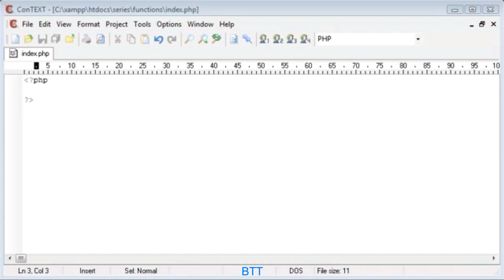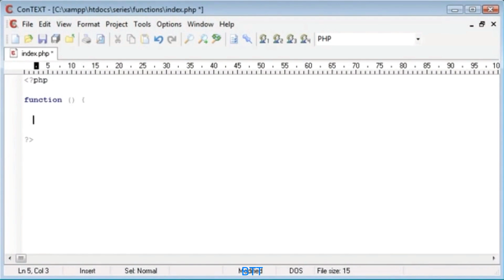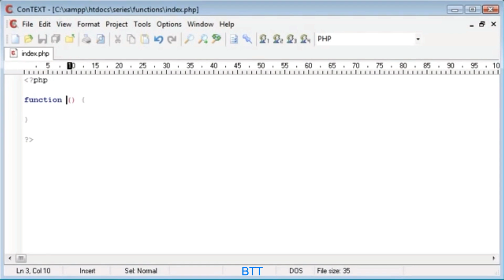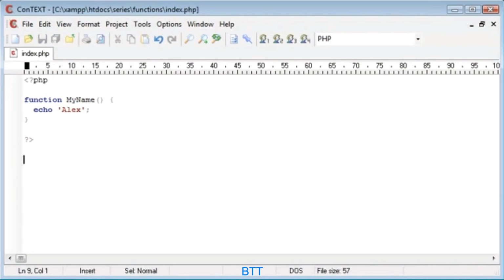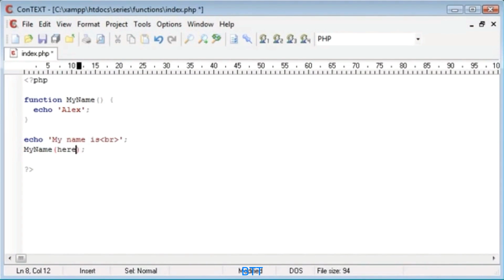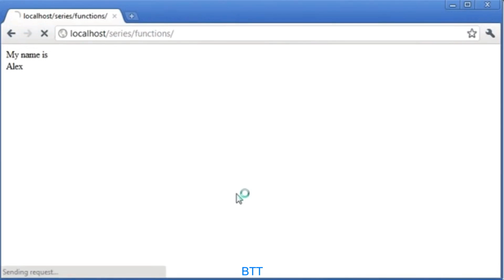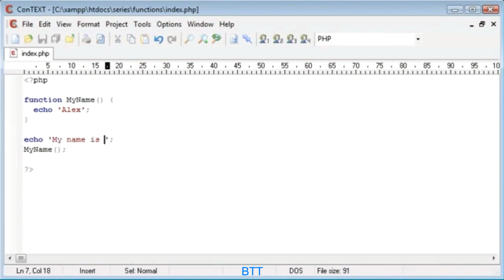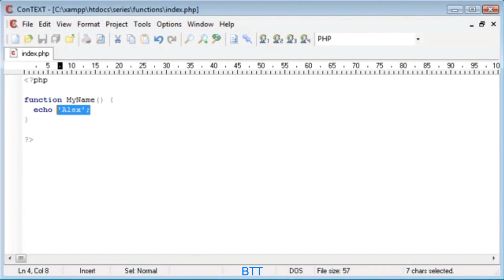PHP Tutorial 27 - Basic Functions | BTT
Tutorial :- Basic Functions in PHP

Tutorial description:
In this tutorial we will discuss Basic Functions.So Enjoy the tutorial.

ADDITIONAL INFORMATION

GENERAL INFORMATION